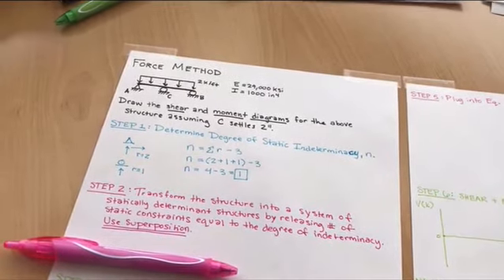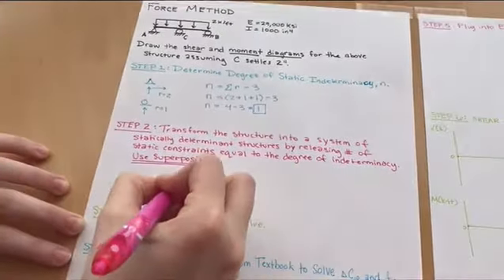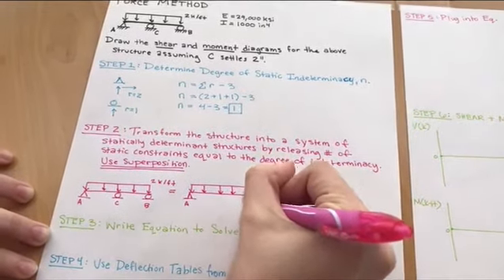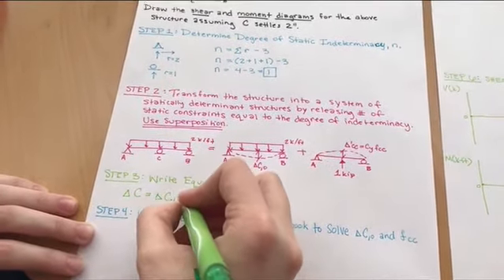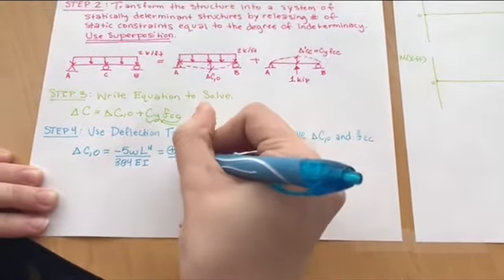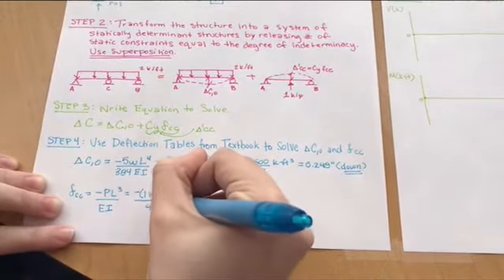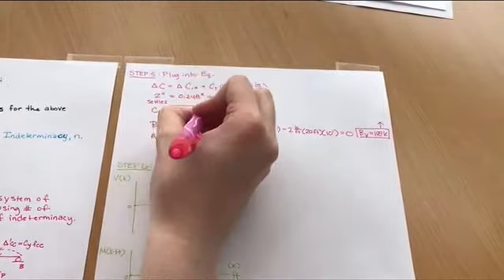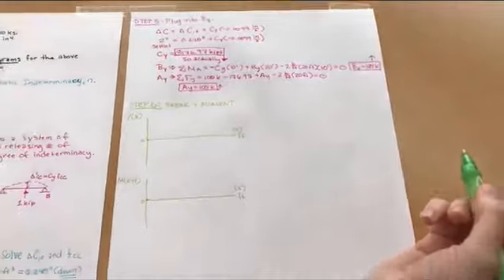Force Method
by Kate League and Alexander Michalek